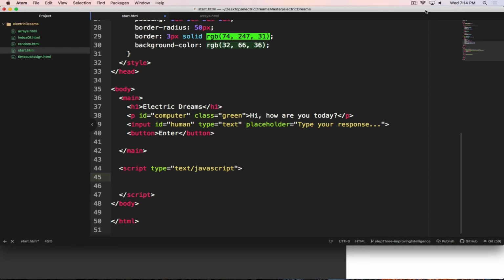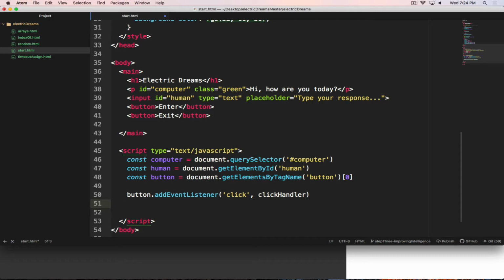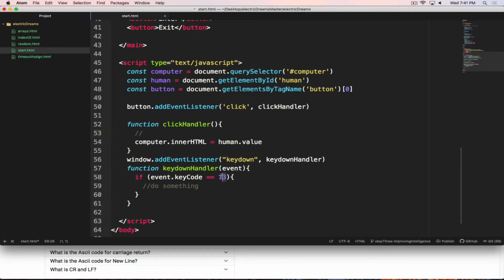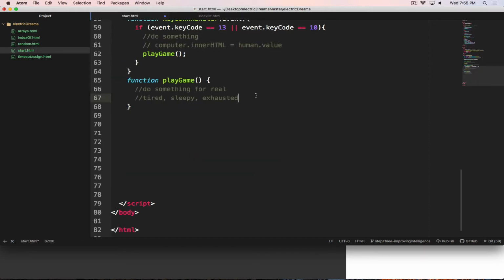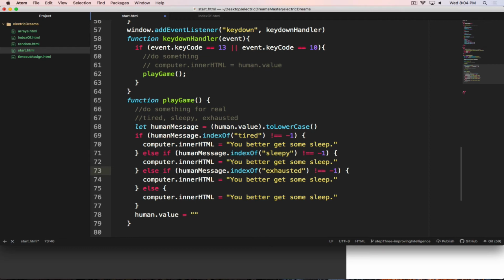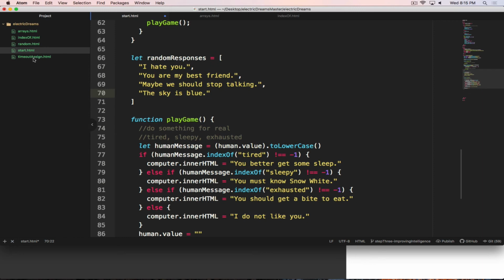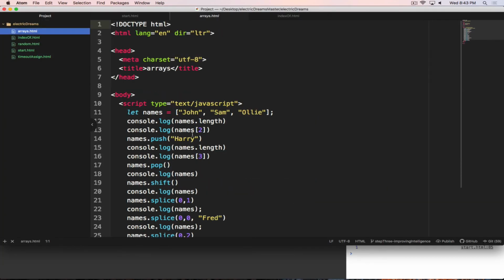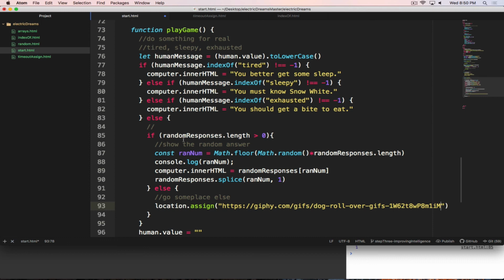Javascript setting up Electric Dreams project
Setting up the Electric Dreams project